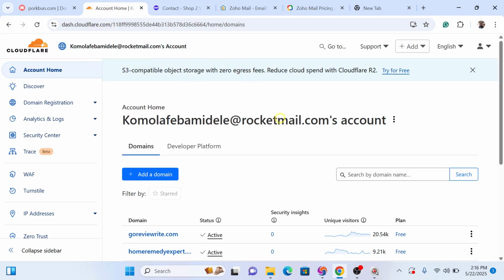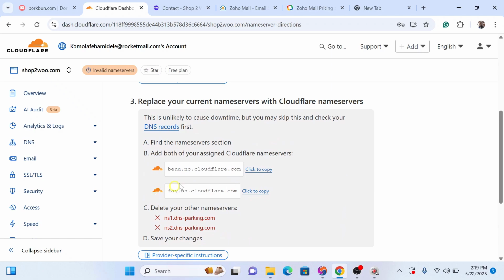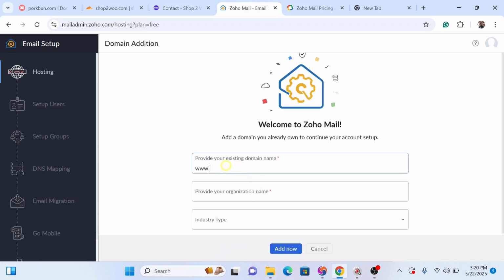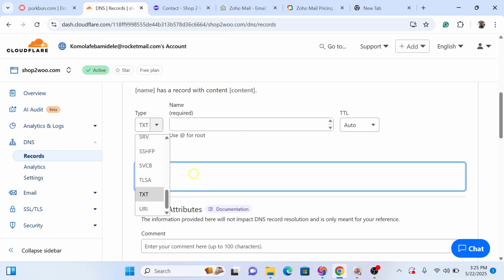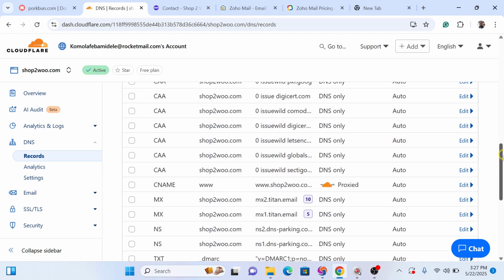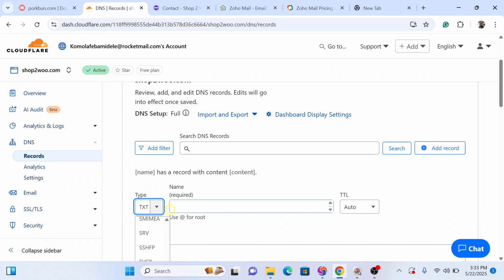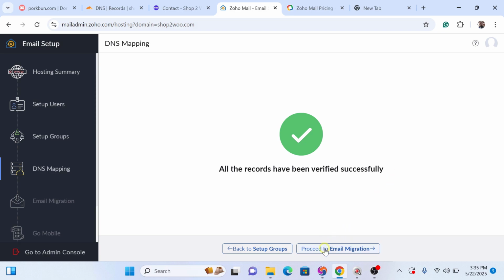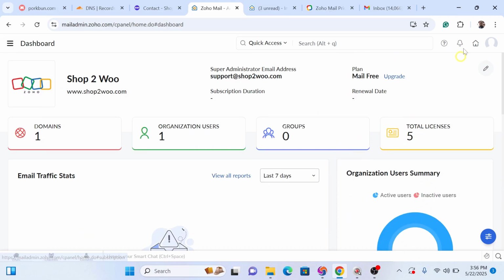Zoho Mail Tutorial - How to Setup Custom Business Email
(You will get $100 Credit)

In this step-by-step guide, I’ll walk you through how to setup a custom business email using Zoho Mail — from domain configuration to MX records, SPF, DKIM, and DMARC settings, everything you need to go from zero to fully functional in under an hour.

Whether you're a freelancer, entrepreneur, or small business owner, this Zoho Mail Tutorial will help you create a free business email using your custom domain, giving your brand a more professional and credible appearance.

We’ll also cover how to send and receive emails using Zoho’s webmail dashboard or through clients like Outlook and Gmail.

This isn’t just a Zoho Mail review — this is a hands-on, practical Zoho Mail Tutorial that shows exactly how to go from domain setup to your first sent email.

You'll also learn how to properly configure Zoho Mail MX, SPF, DKIM, and DMARC records to make sure your business emails don’t land in spam folders — a crucial step for any reliable business email system. And if you're new to Zoho Workplace or just want a clean, cost-effective way to manage your emails, this Zoho Mail Tutorial covers it all.

By the end of this tutorial, you’ll not only understand how to set up free custom domain email with Zoho but also how to manage your entire email system with confidence.

🔔 Make sure to like, comment, and subscribe for more tech tutorials like this one — and if you found this Zoho Email Setup Tutorial helpful, share it with someone starting their online business today.